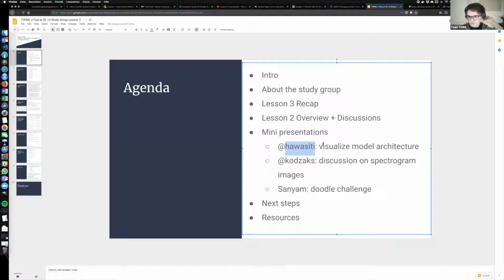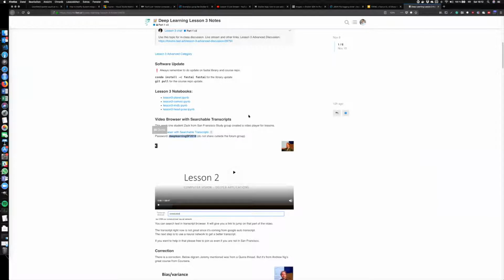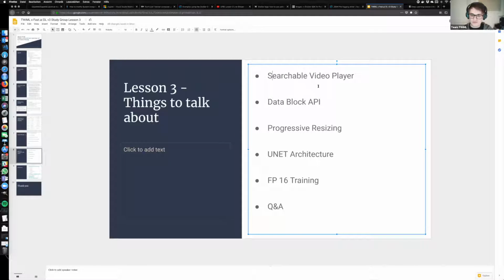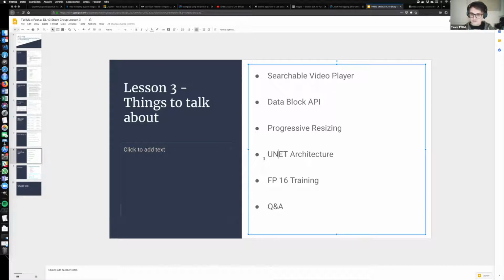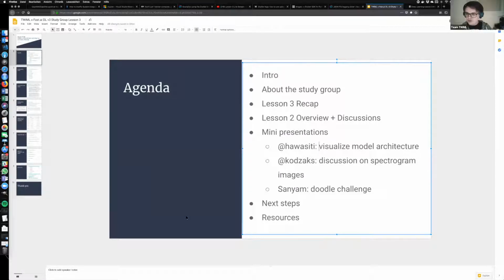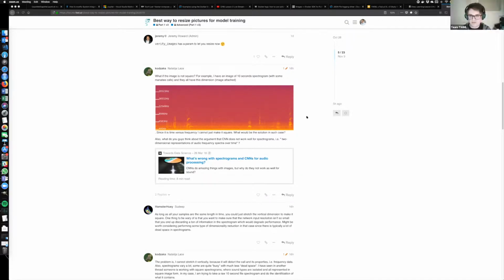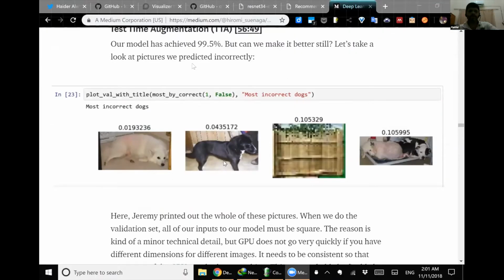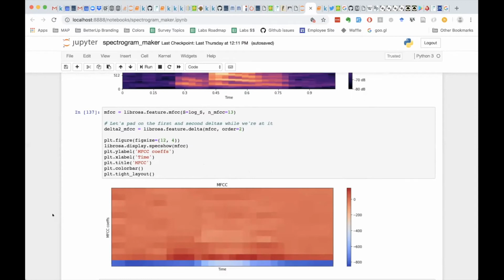TWiML & AI x Fast.ai Deep Learning v3 2018 Study Group – Session 3 – November 10, 2018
This video is a recap of our Fast.ai x TWiML Online Study Group.

In this session, we review lesson three, Understanding Convolutions.

1. and sign up for the programs you're interested in, including either of the Fast.ai study groups or our Monthly Meetup groups.

2. Use the email invitation you’ll receive to join our Slack group. If you don’t receive it within a few minutes, check your spam folder.

3. Once you’re in Slack, join the fast_ai channel and hop over to intros as well and introduce yourself.

4. Use the link posted in the meetup slack channel to add our events to your calendar.